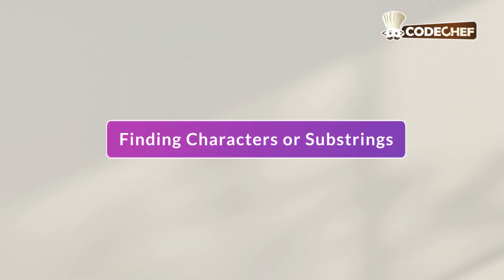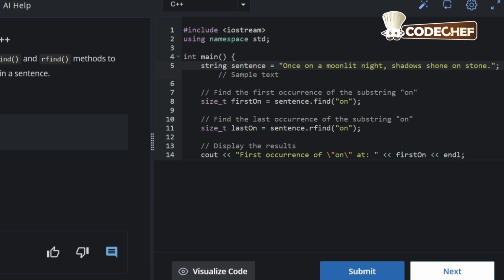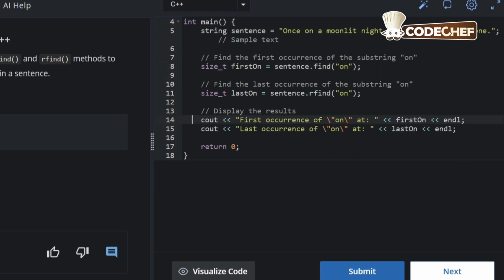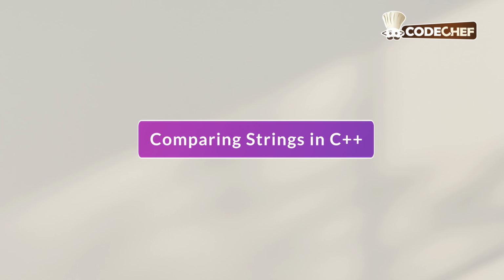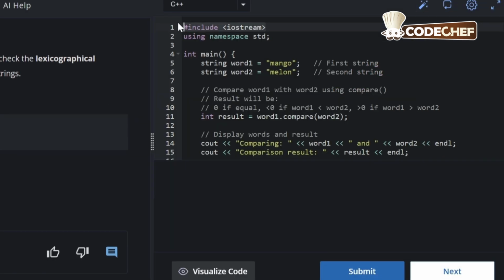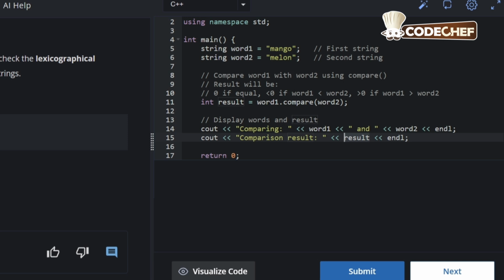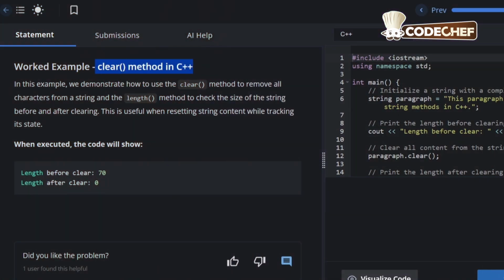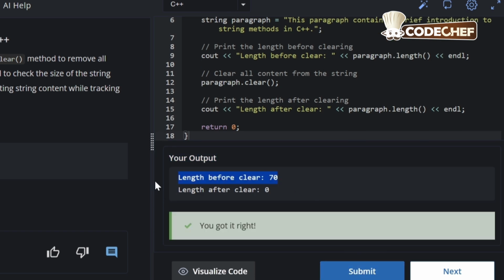String Methods in C++ - Part 2 | Learn C++ for Project Building | CodeChef Learn Series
In this video, we continue our deep dive into C++ string methods with advanced and frequently used operations that are essential for project building, competitive programming, and interviews.

You’ll learn how to:

Find characters and substrings using find() and rfind()

Compare strings accurately using the compare() method

Reset and manage string data using the clear() method

These string operations are widely used in searching, validation, text processing, and logic building in real-world C++ applications.

To truly master these concepts, make sure to practice the linked problem on CodeChef and explore the complete C++ Development course for structured learning.

🎯 Our mission is to help you learn C++ through hands-on practice and guide you to grow as a programmer on the CodeChef platform.

Happy coding 🚀